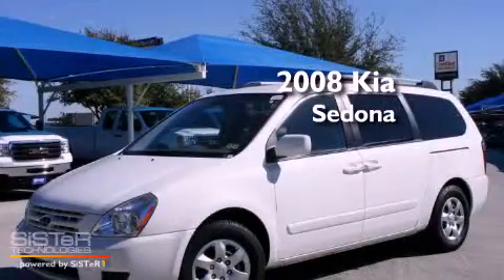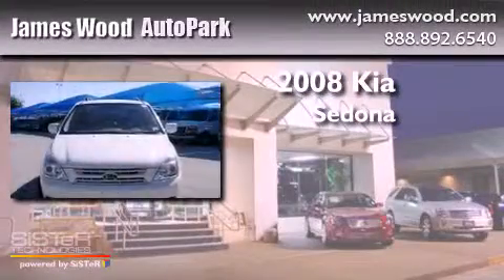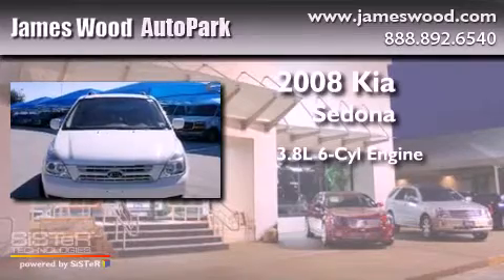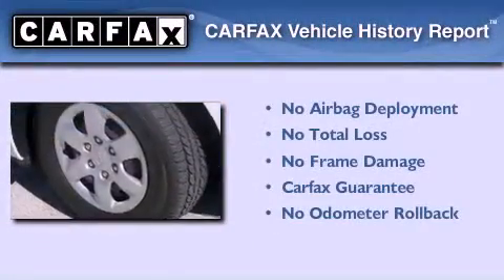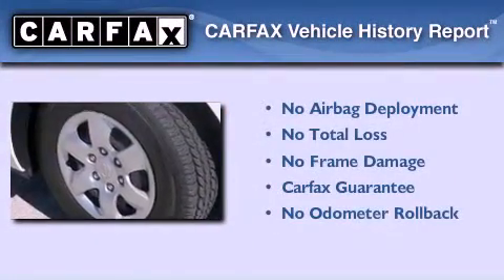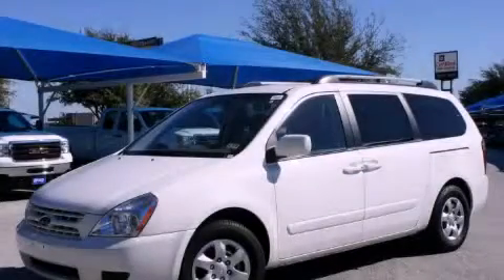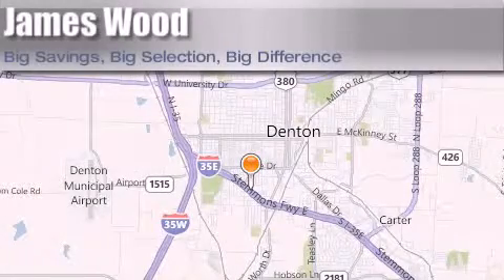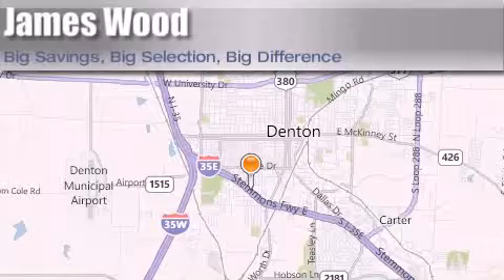2008 Kia Sedona Lewisville TX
Year : 2008
 Make : Kia
 Model : Sedona
 Engine : 3.8L 6 Cyl. Fuel Injected
 Trans . : Shiftable Automatic
 Exterior : White
 Miles : 93,046

 Stock : 221720A1

 Pre-Owned 2008 Kia Sedona Denton TX